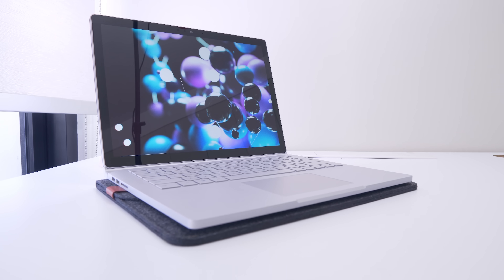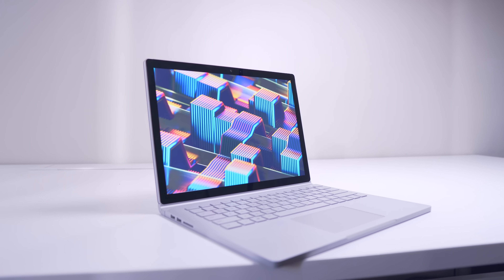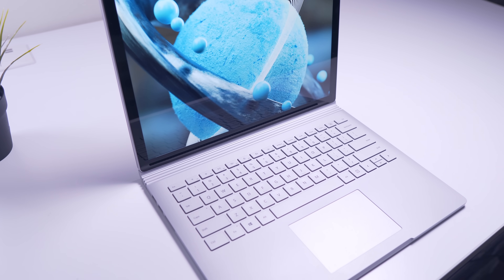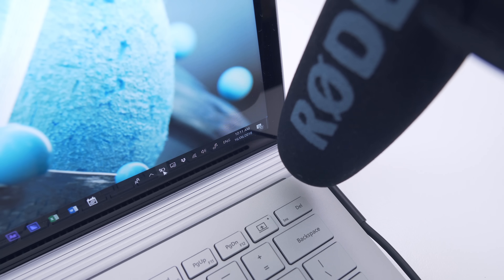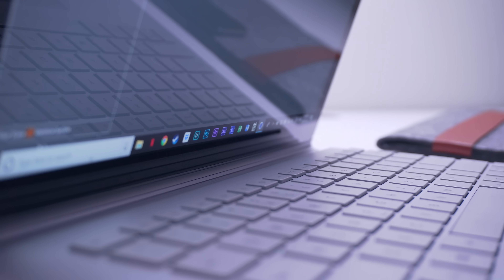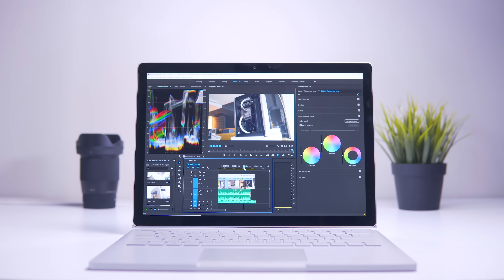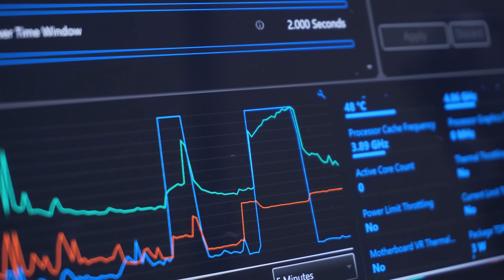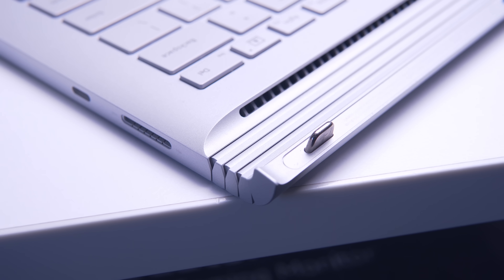Surface Book 2 - Performance, Undervolting, Thermals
The Surface Book 2 is an excellent device, but what is it like for a real performance user? Can it really replace your desktop PC?

Amazon (US)
Surface Book 2 15"
Surface Book 2 13.5"

Current gear!